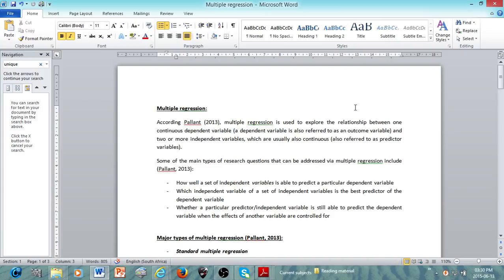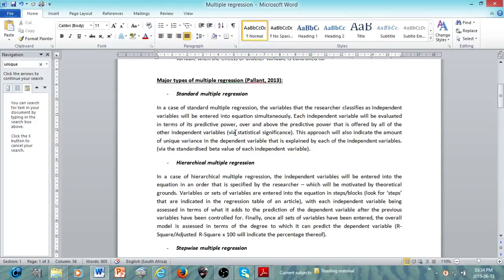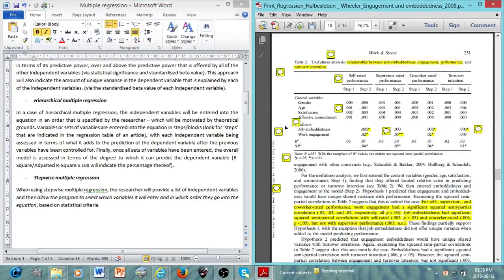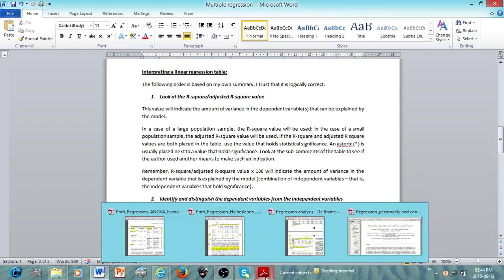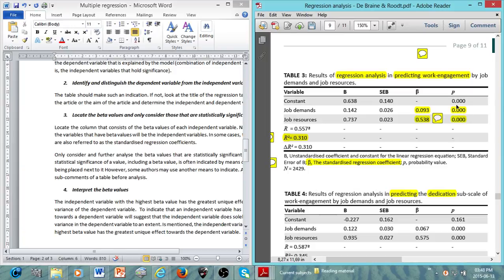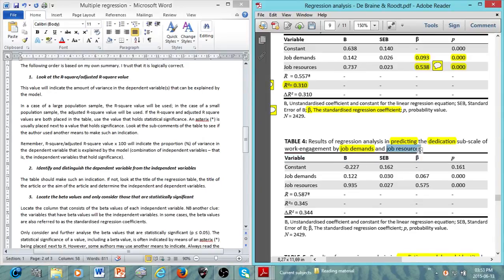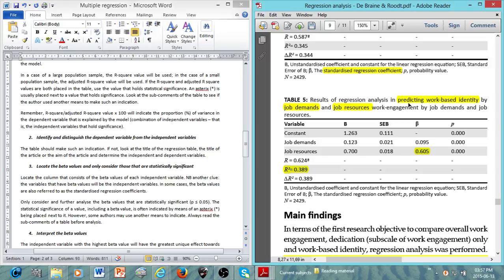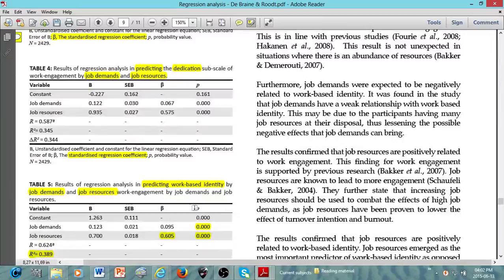Multiple regression analysis, APA articles - video 1